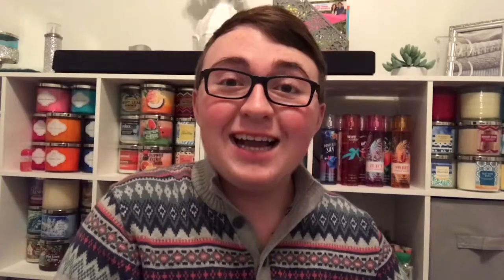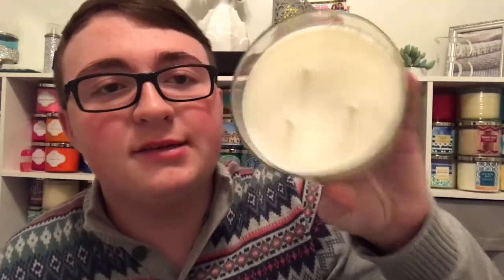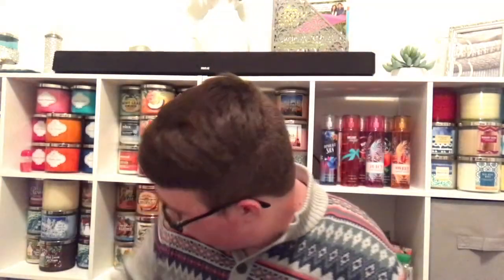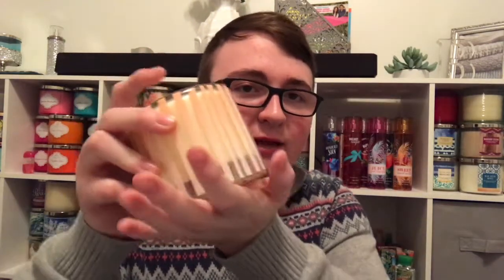Mercari Bath & Body Works Candle Mail! | CandleConnoisseur